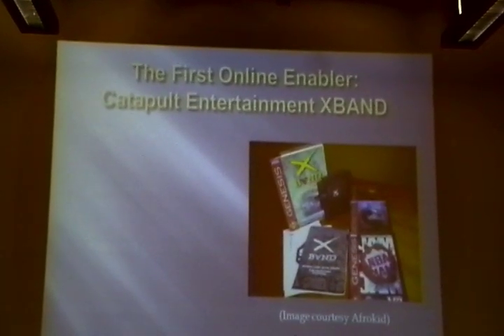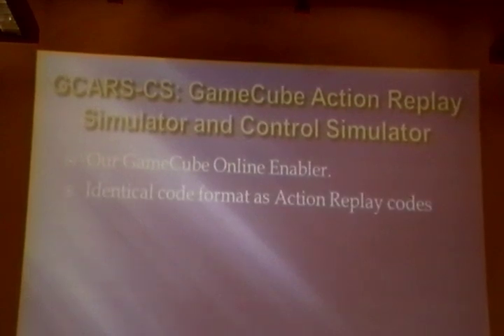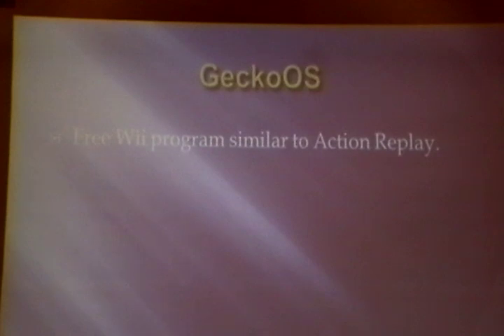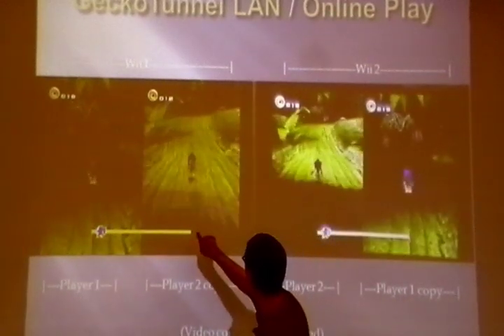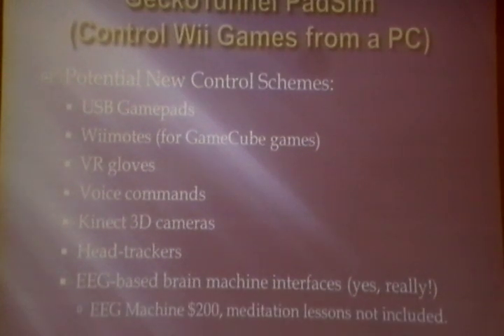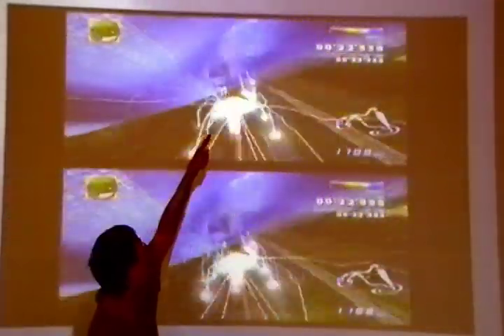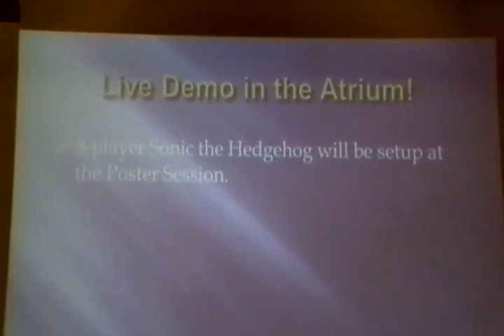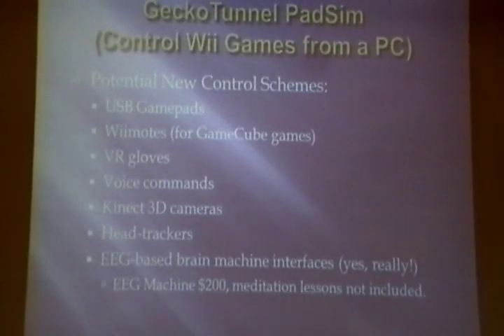GCARS-CS and GeckoTunnel at 2012 OU Computer Science Conference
Real-Time Game-State Synchronization Between Nintendo GameCube/Wii Consoles Using Video Game Enhancement Technology.   Talk by Jeremy Rand (biolizard89 of VECLabs) on research by himself and Martin Michelsen (Fuzziqer Software), at the 2012 University of Oklahoma Computer Science Graduate Students Association Research Conference.

This talk was the first public announcement of GeckoTunnel's player multiplexing feature (allowing more simultaneous players than a game natively supports).  The talk won 2nd place for best talk of the conference.  The full video of a multiplexed match (3-player Sonic Adventure 2: Battle) which was excerpted in this talk is . The GeckoTunnel release which supports player multiplexing will be made public as soon as one minor bug is fixed.

Breaking News at 16:10

Apologies for the suboptimal video/audio quality; hopefully everything is watchable.